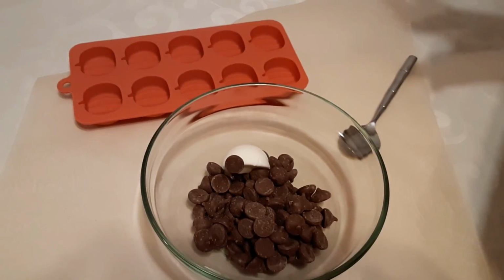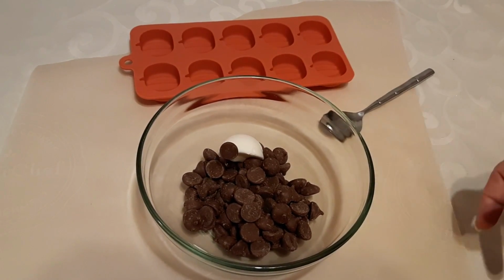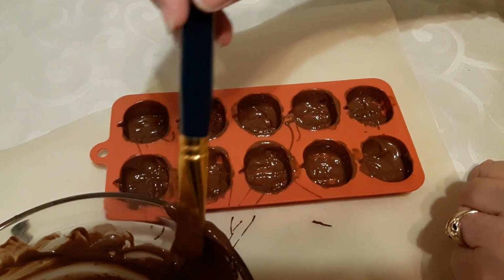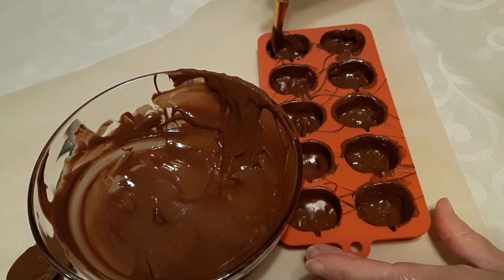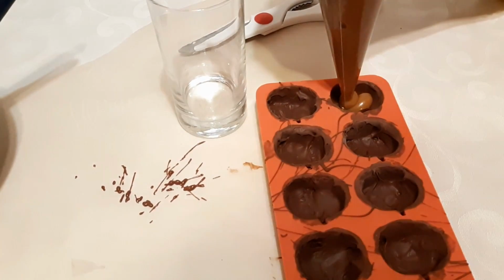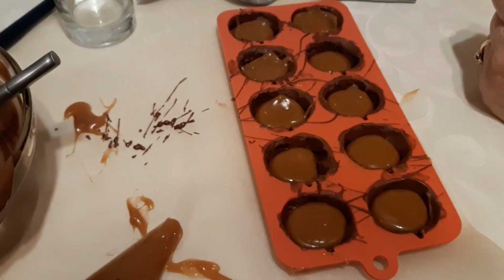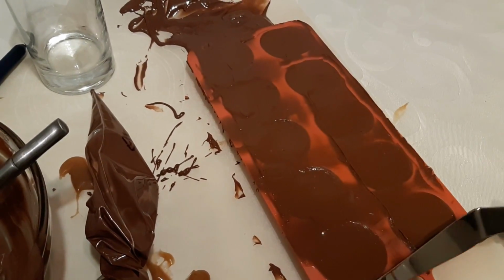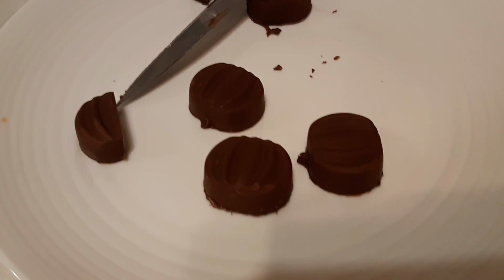Homemade Chocolate Caramel Candy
Versatile to fit any occasion and absolutely delicious.  We made them pumpkin shaped this time but you can make them any shape that suits the occasion.  Be sure to check out our Recipes Playlist for all of our previous recipes.